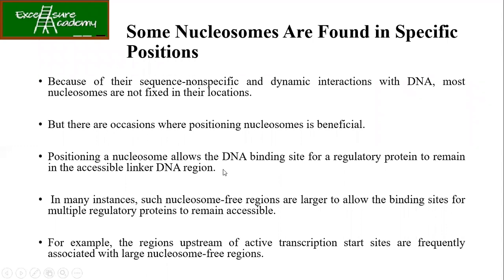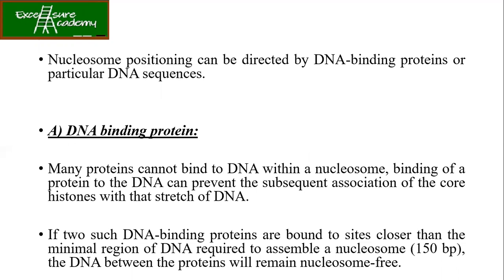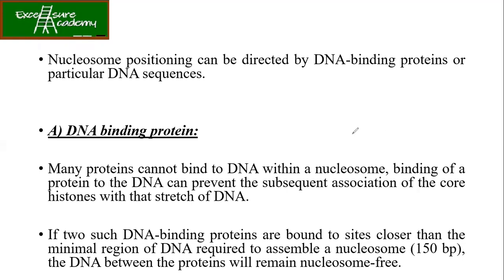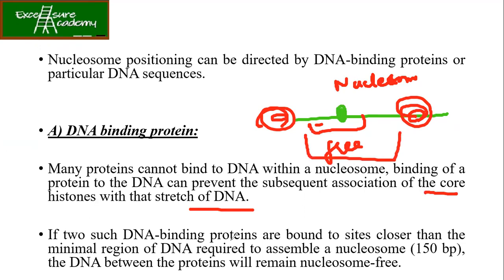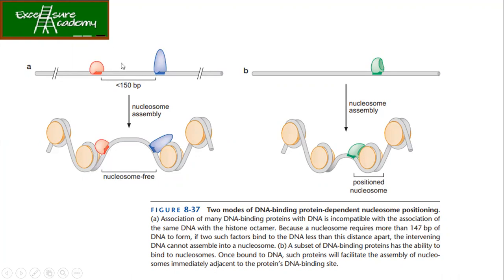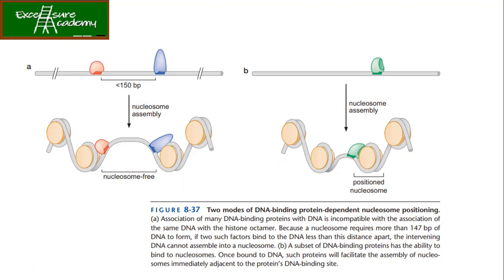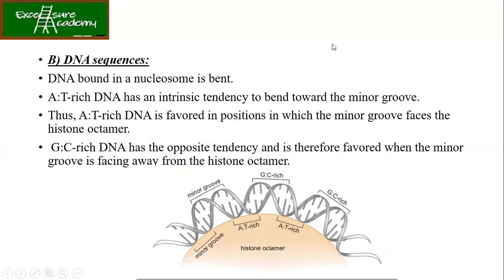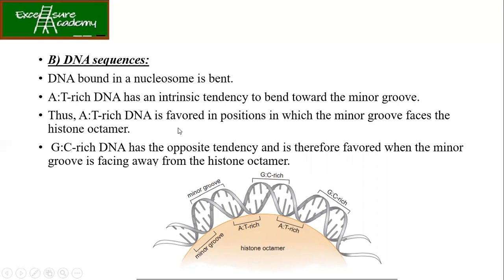GENOME STRUCTURE, CHROMATIN, AND THE NUCLEOSOME (Chap 8) lec​​​​​​​​​ 12 Nucleosome Positioning